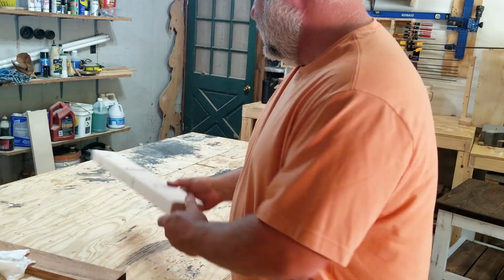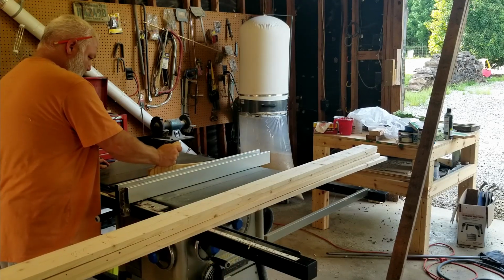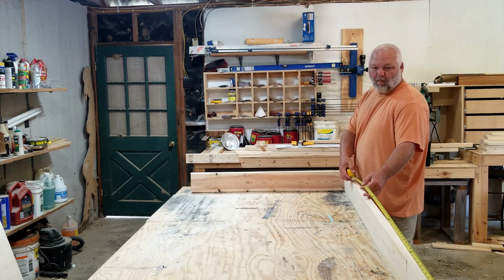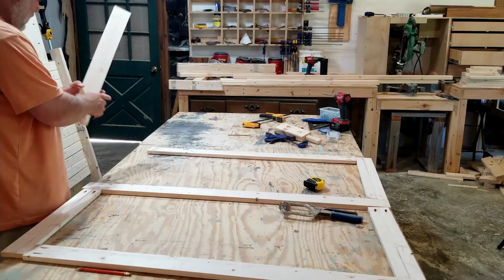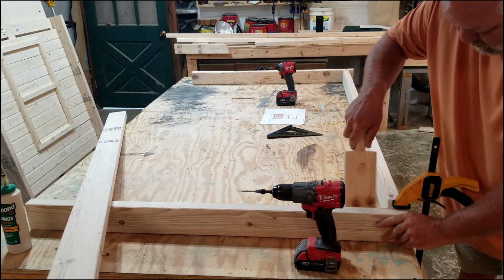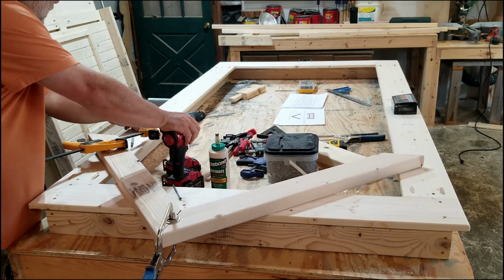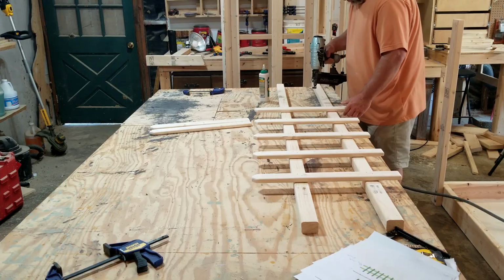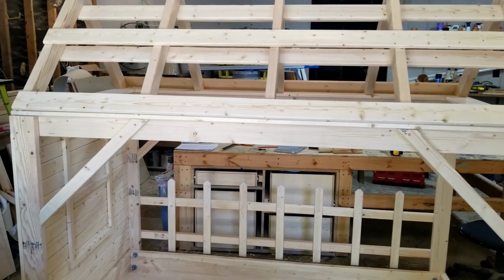How to build a Montessori Floor Bed / House Bed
This time I show you how to build a Montessori Floor Bed / House Bed. It is the perfect bed to transition from Toddler Bed to big kid bed. I built this for my granddaughter's 3rd birthday and I can easily build a platform to raise it off the floor and add much needed storage in a couple years.

Kreg Rip-Cut
Kreg Accu-cut
Ridged Trim Router
Carriage Bolts
Miter Saw
1 1/4” pocket screws
1/8” round over bit
Counter Sink Bits
Circular Saw
Speed Square
2 1/2” Screws
Tape Measure
Pocket Hole Jig
Kreg face Clamp
Wixey Digital Angle Gauge
4” Screws
Finish Nailer
Brad Nailer
Wood glue
1 1/4” Brad Nails
1 1/2” Finish Nails
RZ Mask